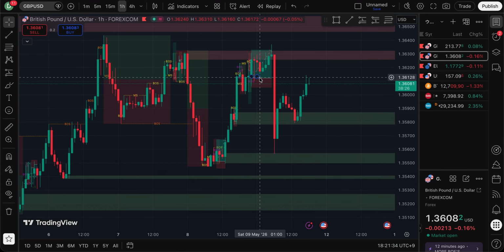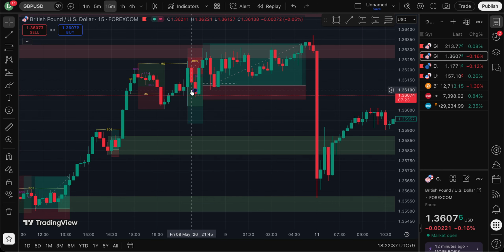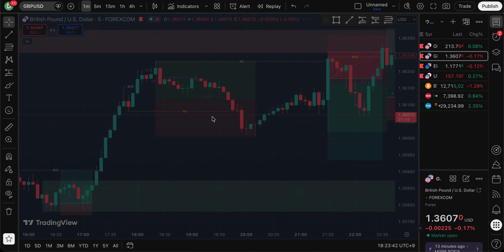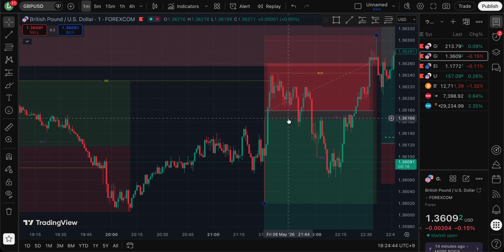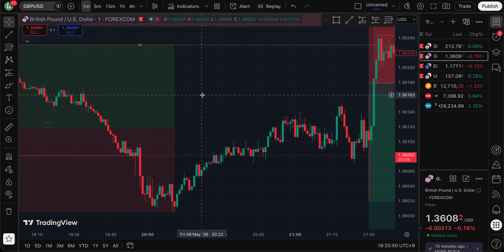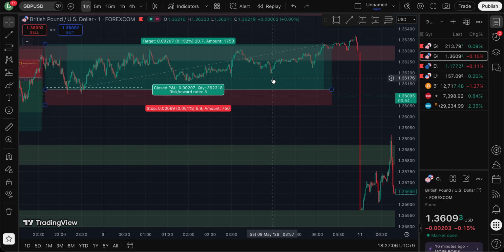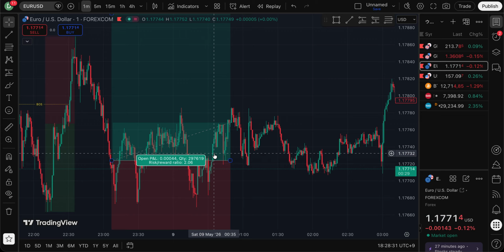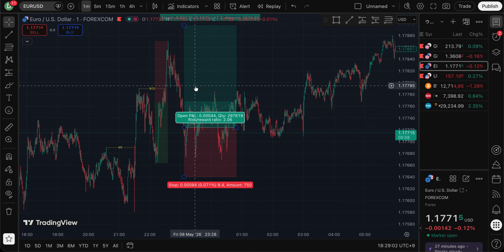8A. 5/8 1 loss 1 win 1 be 3 trades